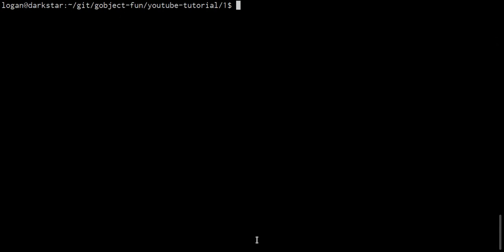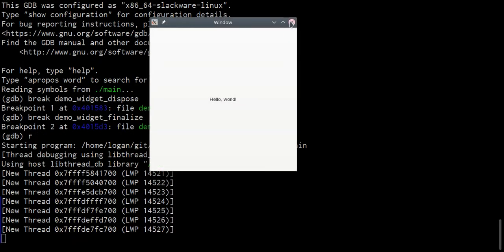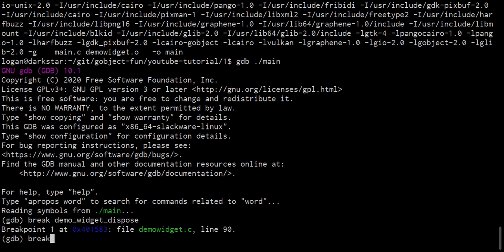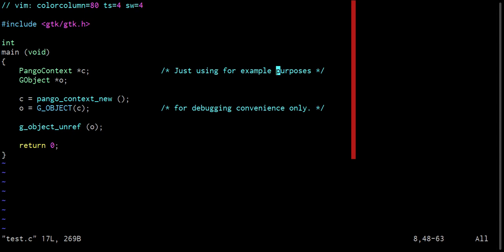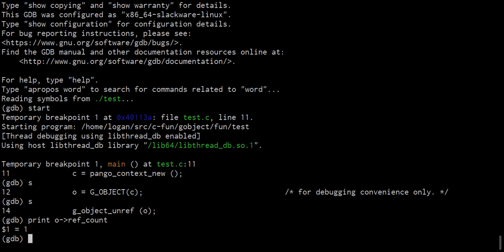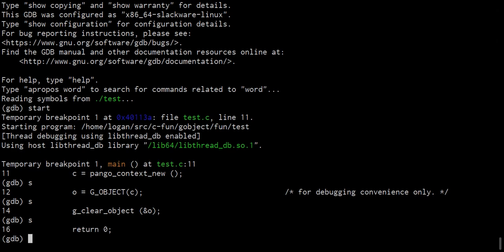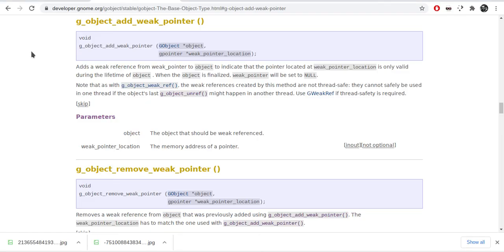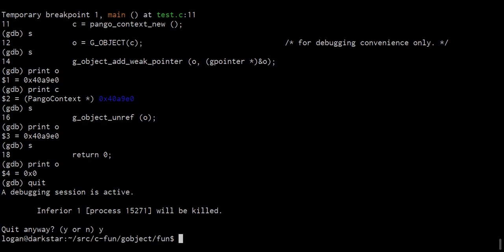GTK4/GObject in C Tutorial - Part 1B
Errata from part 1, and some bonus explanations of some features of GObject reference counting / tracking that you may not be aware of.